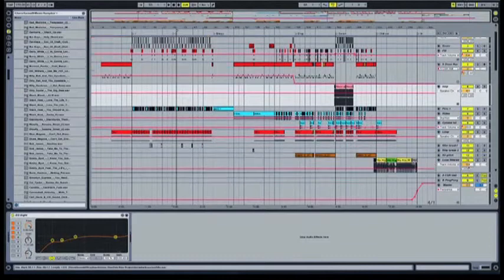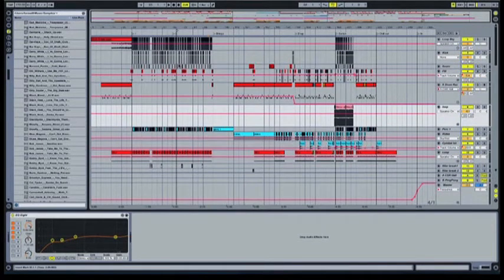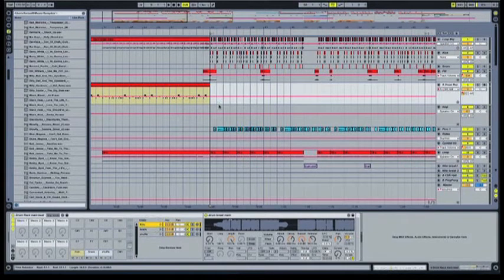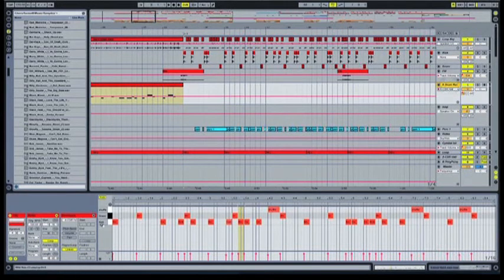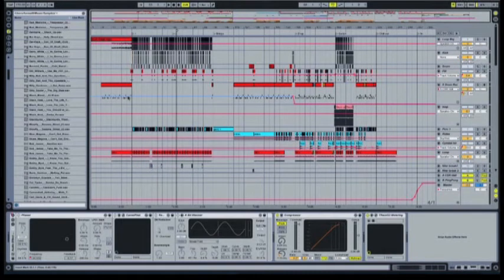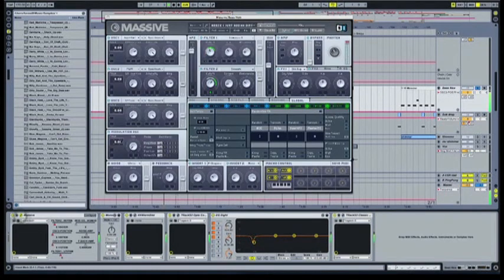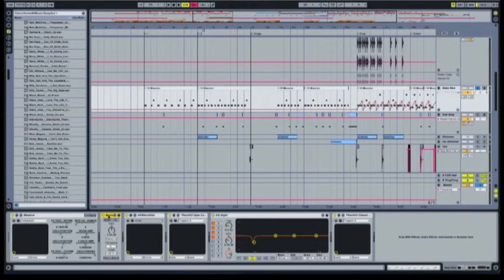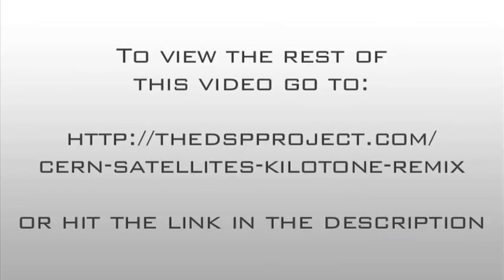Ableton tutorial: Cern - Satellites [Kilotone remix] - The DSP Project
This video is incomplete due to upload restrictions!

Cern are a leading kiwi DNB outfit so we were stoked to get a chance to remix Satellites. This isn't a "how to remix" video I just wanted to share some of the ideas and techniques and give you a window into how we work on a real project.